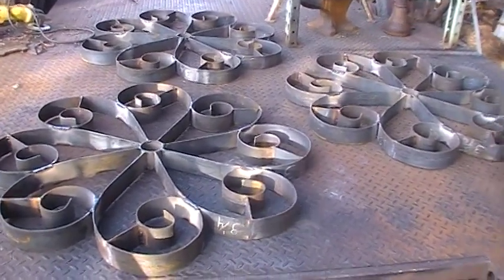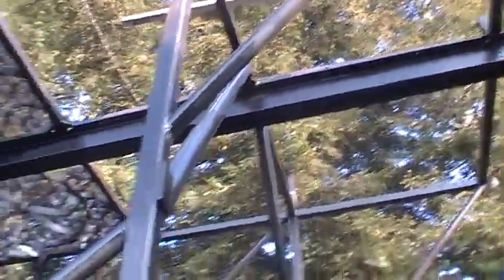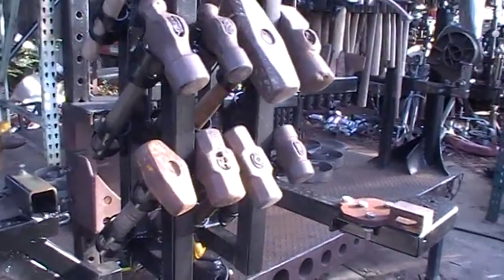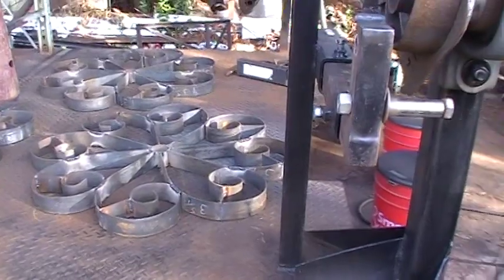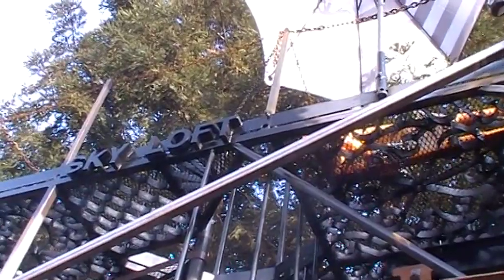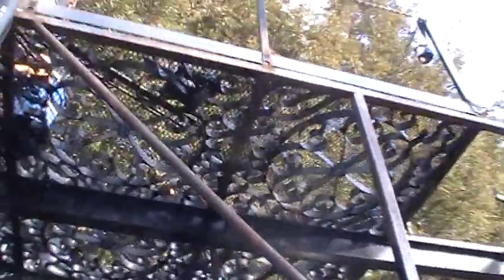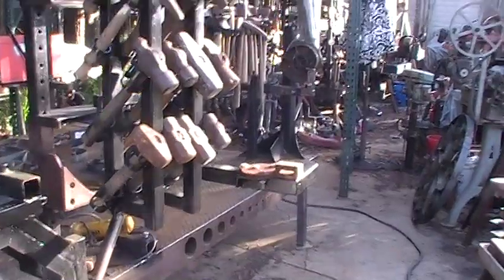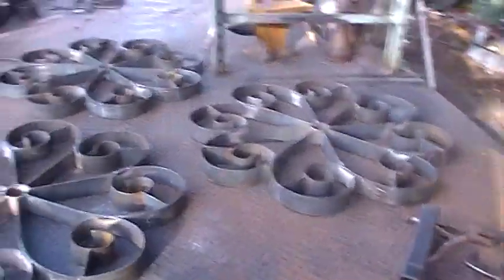There's light at the end of the tunnel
Welding up the last rosettes, a hammer organizer,  misc. letters!